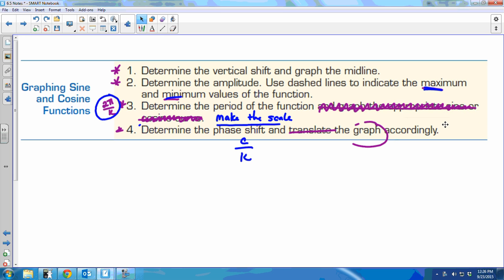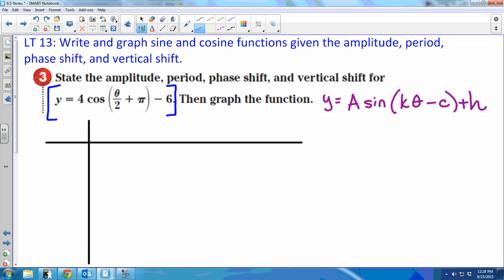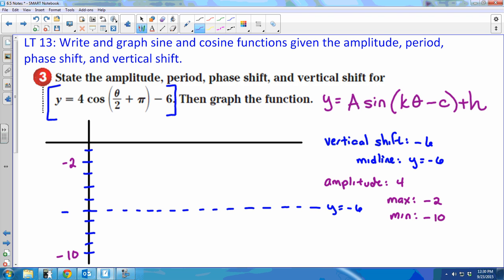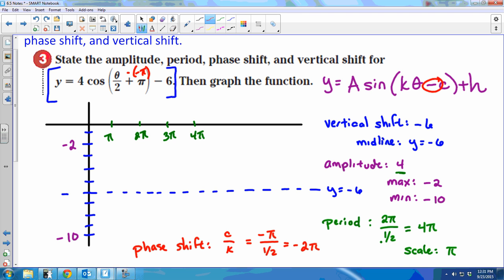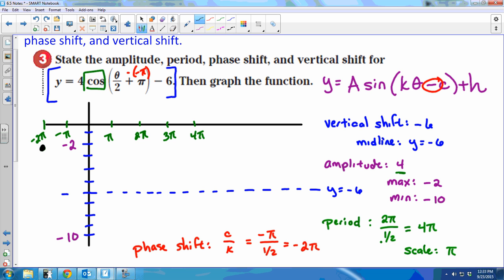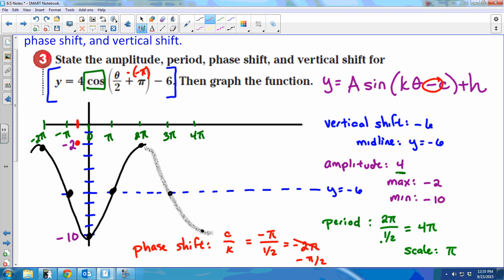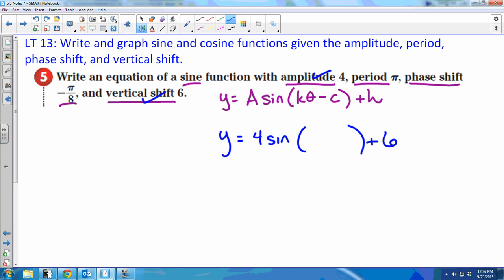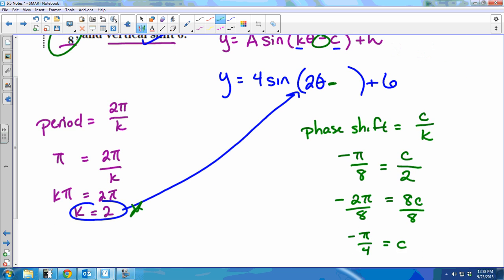Unit 2 LT 13